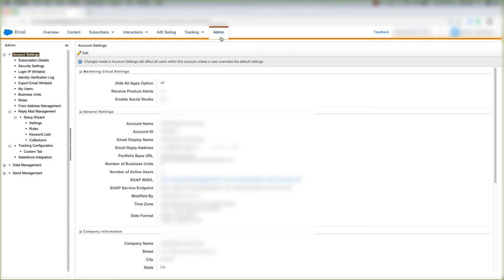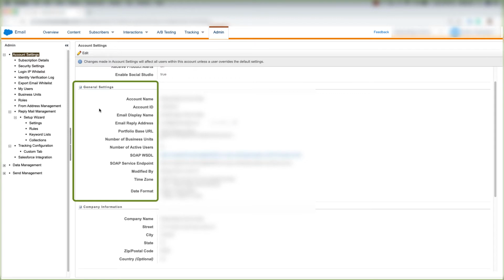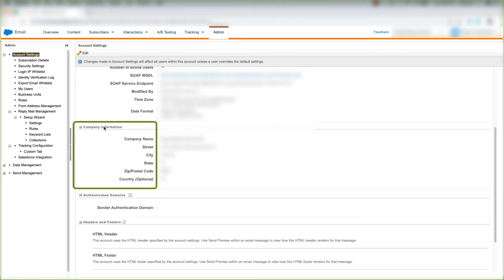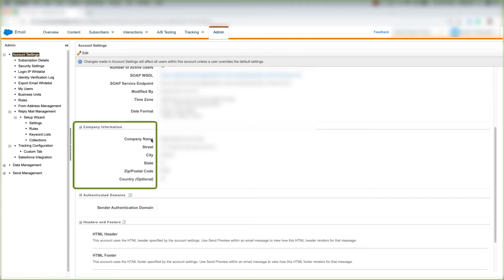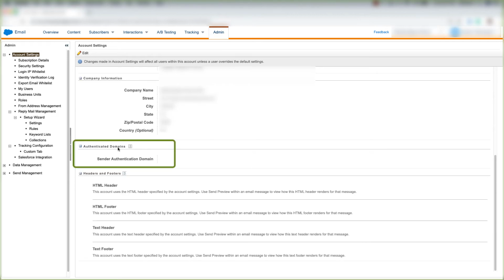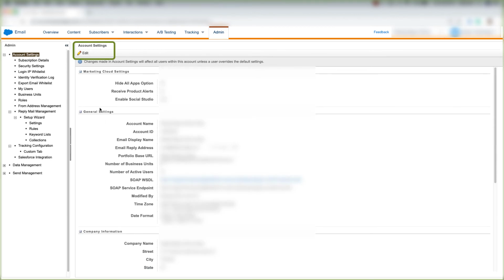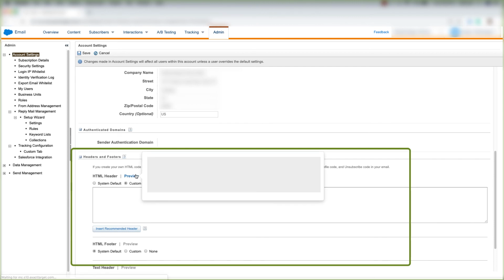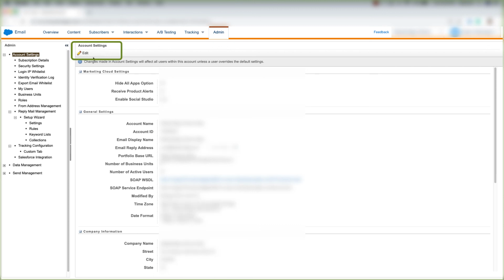Marketing Cloud Account Settings | Tutorial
This video show you the different fields you can edit under the Account Settings section in the Admin Tab in Marketing Cloud.

In the Account Settings section of Marketing Cloud, you're able to set up your company's physical mailing address (Which is required on every email that you send to your customers).

You'll also be able to set up your Default "HTML / Text Headers and Footers" for all the emails that you send out.

You can also set your Marketing Cloud Settings as well as your General settings, which include your:

- Account Name
- Account ID
- Email Display Name
- Number of Business Units
- Time Zone

So take a dive into this video and see what you can edit under the Account Settings tab as a Marketing Cloud Administrator.

I made this channel because I wanted to create a truly free resource for people getting started in Marketing Cloud and Salesforce. My goal is to provide more value through my courses, e-books, and this channel...for free...than what you can buy from the guru world - and share the many lessons I have learned on my path from college grad to Marketing Cloud program Director. I made it this far by DOING it, not selling HOW TO DO IT.

Kaelan is the Marketing Cloud Program Director at Revolent Group. Kaelan has a passion for teaching, especially teaching Salesforce skills for anyone that wants to learn. Kaelan is a Marketing Cloud Champion who believes in building long-term value-based relationships. His mission is to disrupt the way professional technical training is delivered by bringing back real life scenarios and easy to understand terms that people can relate to. Kaelan believes that easy to understand teaching makes it easer to learn hard technical skills that are only available to a small group of people.

Kaelan is popularly known as MinuteAdmin in the Salesforce ecosystem. Kaelan is also a marvelous public speaker who actively speaks about Salesforce and Entrepreneurship.